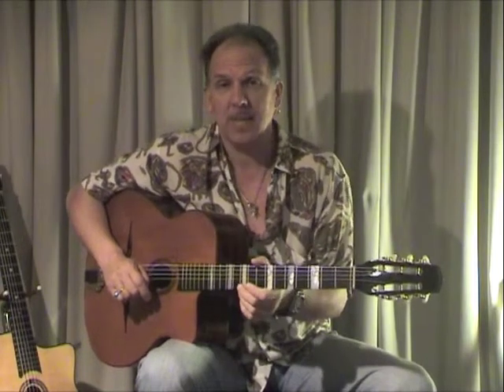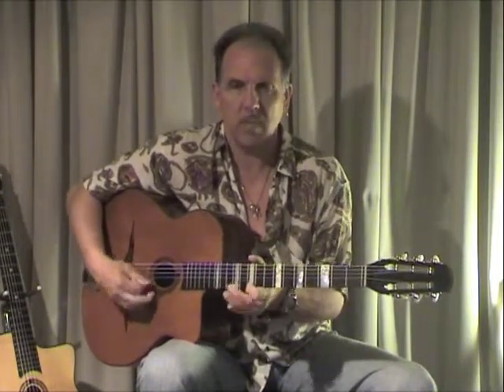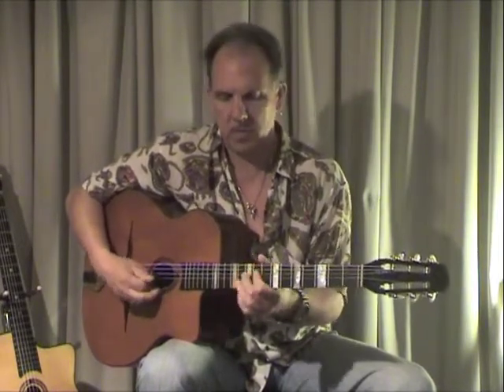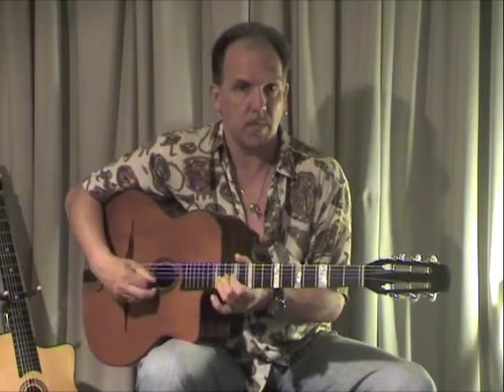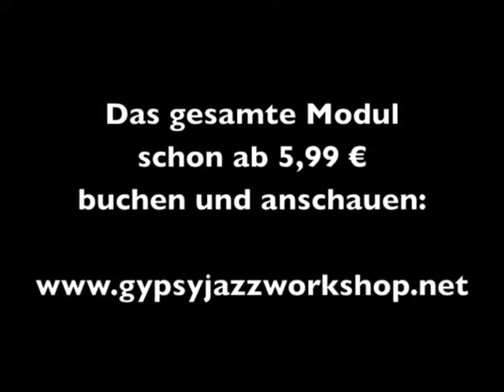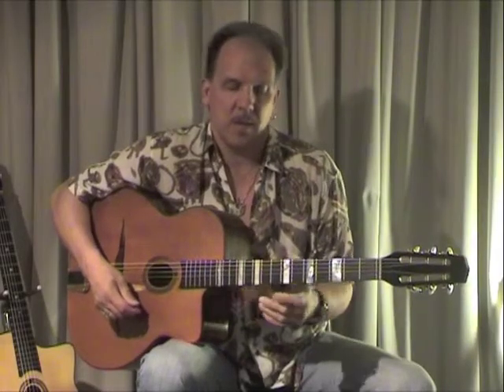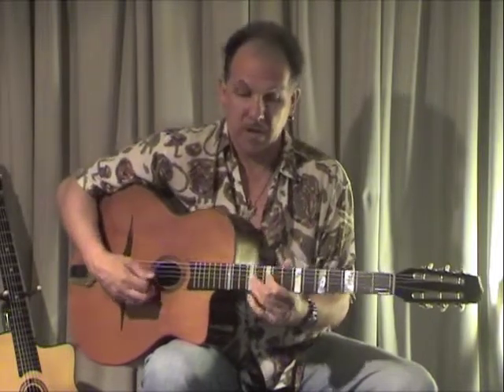Free Demo Lesson 03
Free Gypsyjazz Guitar Lesson by Bertino Rodmann from GypsyjazzWorkshop.net - die gesamte Online-Masterclass (insgesamt 10 Module, 24 Videos mit mehr als 6 Std.(!)